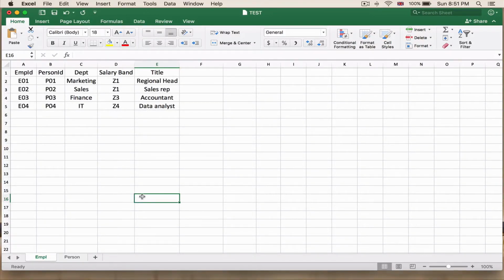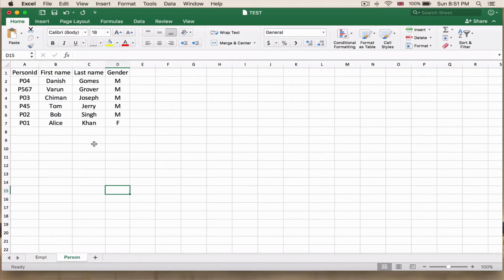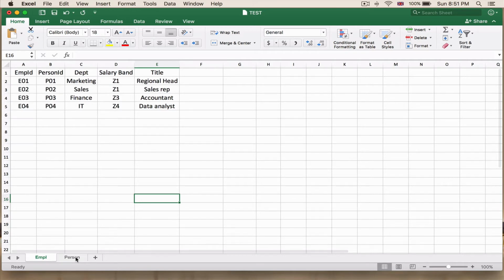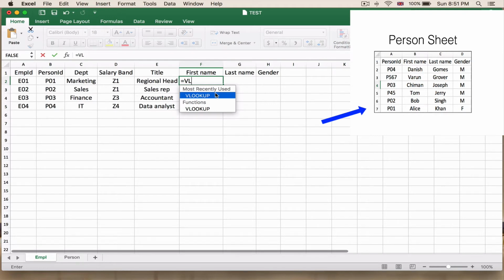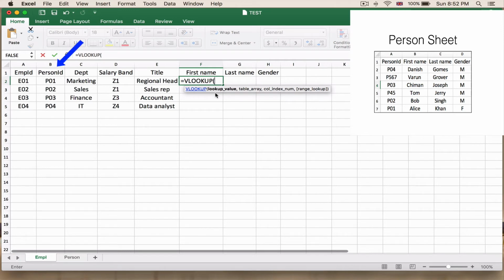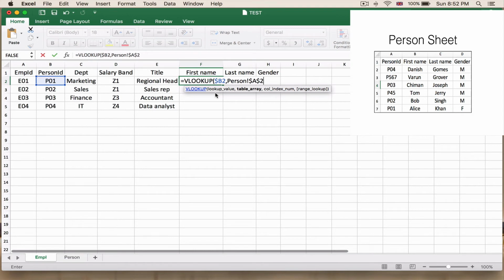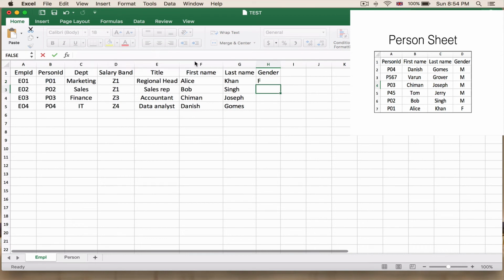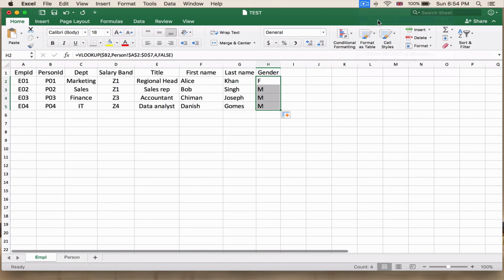Top data analysis helper functions - VLOOKUP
As a data analyst you need to be aware of many helper functions.
Given a problem, you should be able to quickly reach out to these functions, see which is the best and quickly implement them.
In this video we take a close look at VLOOKUP()

1 what you want to look up
2 where you want to look for it
3 the column number in the range containing the value to return,
4 return an Approximate or Exact match – indicated as 1/TRUE, or 0/FALSE)